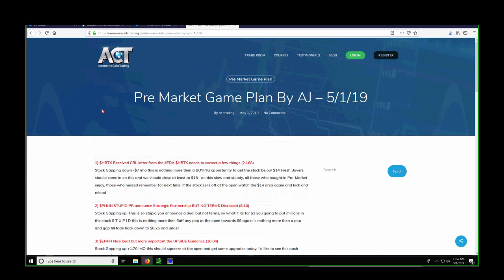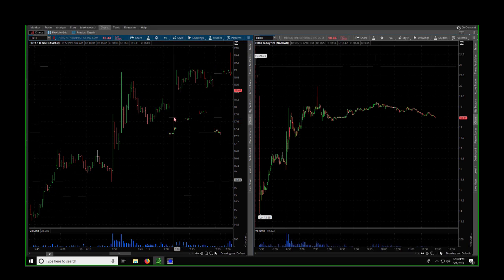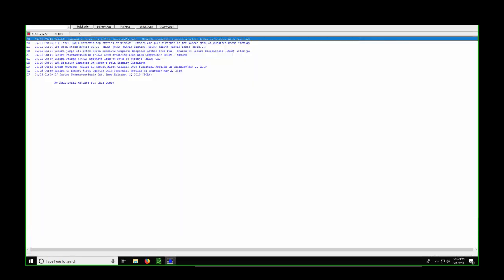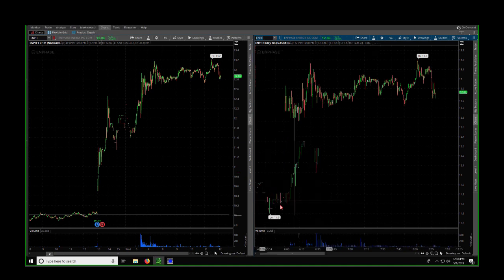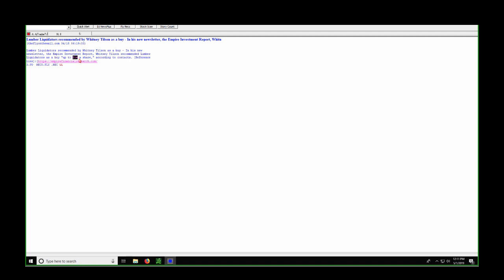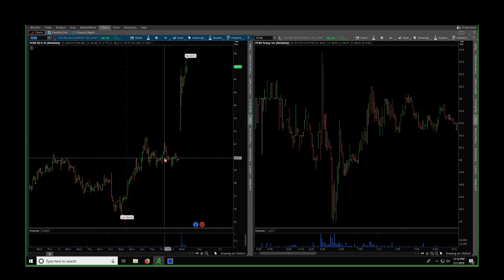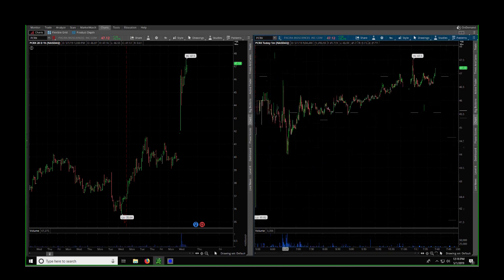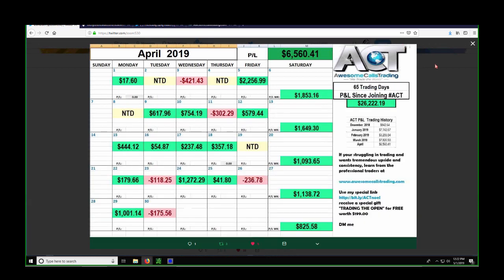ACT Trade Review May 1 2019